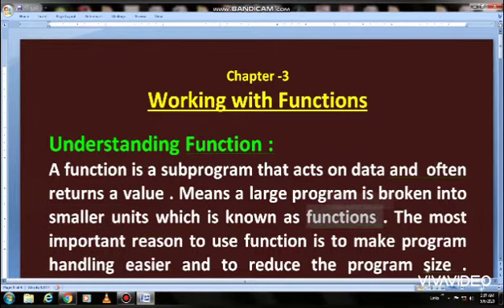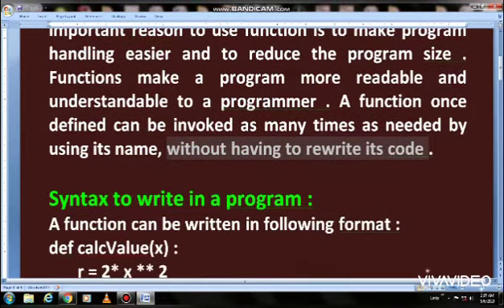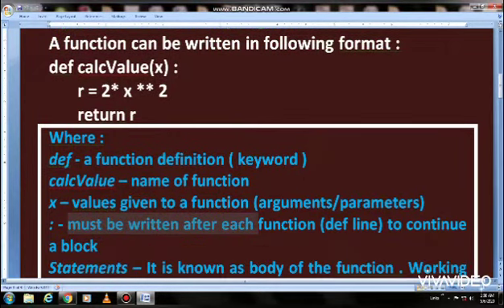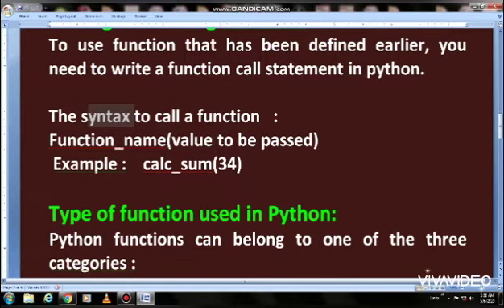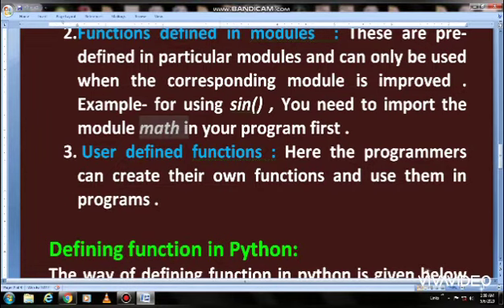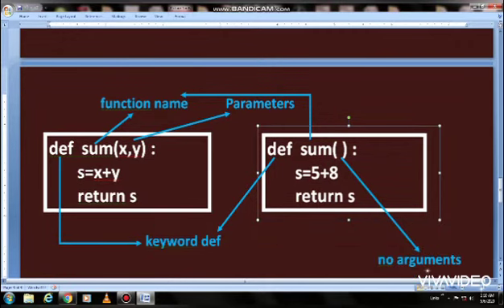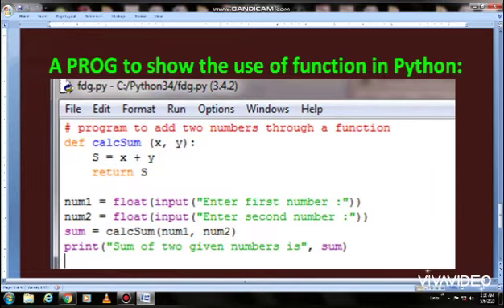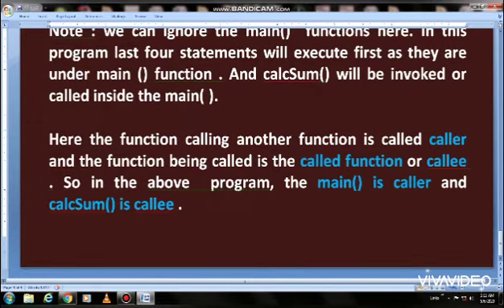Function used in Python (part-1)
First part of function.